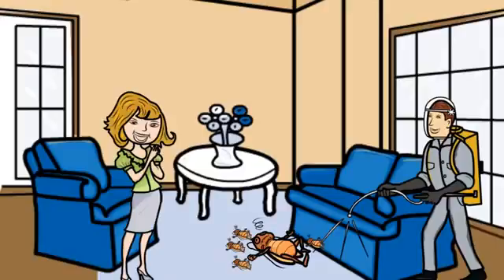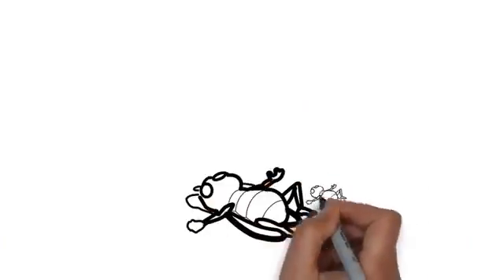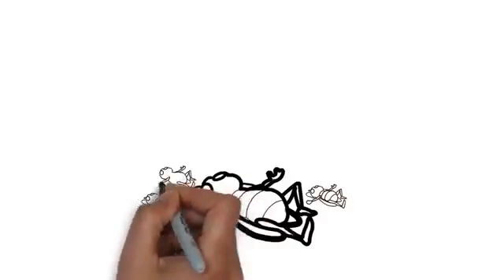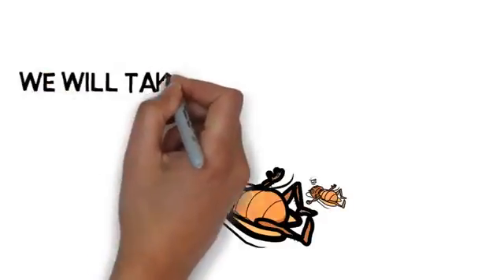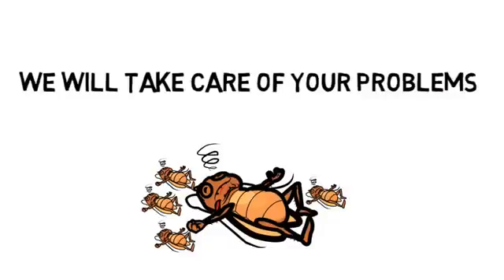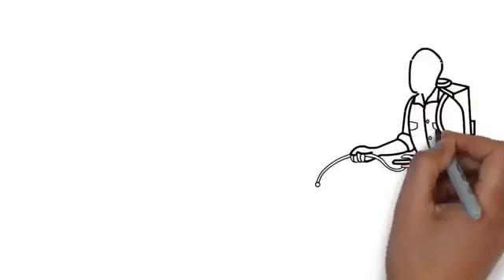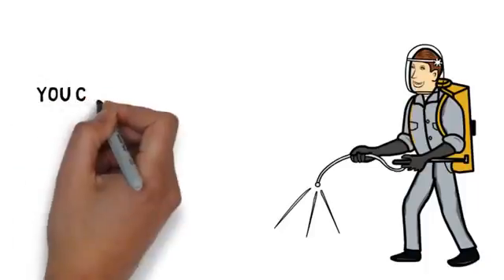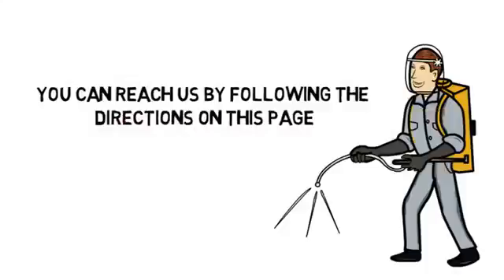Pest Control Removal Fast | Pest Control Compton, CA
If you are interested in leasing this video...

Franco

Compton, CA

Home or Business Pest Control:

Welcome to The Best Pest Control company in Compton. Do

you have a problem with Rats, Mice, Ants, Termites,

Roaches, Spiders, or intrusive Wildlife? We can help? We

can solve your problem and give control of your residence

again.

Content:

Pest Control  - Compton, CA
Pest Control cost - Compton, CA
Pest Control products - Compton, CA
Pest Control companies - Compton, CA
Pest Control supplies - Compton, CA
Pest Control Ants in kitchen - Compton, CA
Pest Control Ants - Compton, CA
Pest Control for bed bugs - Compton, CA
Pest Control fleas - Compton, CA
Pest Control for Spiders - Compton, CA
Pest Control for Roaches - Compton, CA
Pest Control for mice - Compton, CA
Pest Control Inspection report - Compton, CA
Pest Control Inspection cost - Compton, CA
Pest Control Inspection - Compton, CA
Pest Control Roaches cost - Compton, CA
Pest Control Roaches - Compton, CA
Pest Control Roaches home - Compton, CA
Pest Control Roaches gel - Compton, CA
Pest Control Roach spray - Compton, CA
Pest Control Roach bait - Compton, CA
Pest Control Roach killer - Compton, CA
Pest Control Roach products - Compton, CA
Pest Control Cock Roaches - Compton, CA
Pest Control Cock Roaches cost - Compton, CA
Pest Control Misquitos - Compton, CA
Rats - Compton, CA
Mice  - Compton, CA
Termites - Compton, CA
Beetles - Compton, CA
Rodents - Compton, CA
Crazy Ants - Compton, CA
Fire Ants - Compton, CA
Earwigs - Compton, CA
Fleas - Compton, CA
Flies - Compton, CA
Bed Bugs - Compton, CA
Black widow Spiders  - Compton, CA
Brown Recluse Spiders - Compton, CA
Roaches - Compton, CA
Silverfish - Compton, CA
Millipedes - Compton, CA
Vermin - Compton, CA
Widlife Removal  - Compton, CA
Raccoons  - Compton, CA
Squirrels  - Compton, CA
Armadillos - Compton, CA
Spiders - Compton, CA
Stink Bugs - Compton, CA
Stinging Pests - Compton, CA
Skunks - Compton, CA
Ticks - Compton, CA
Weevils - Compton, CA
Pigeons - Compton, CA

Compton, CA